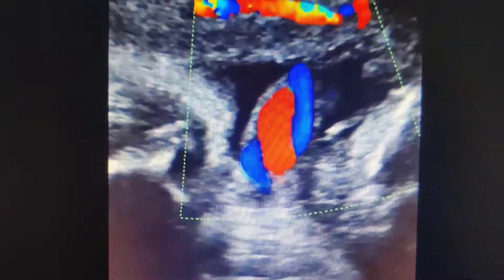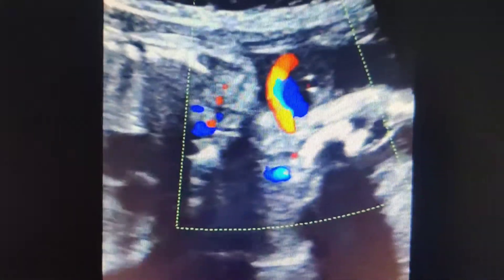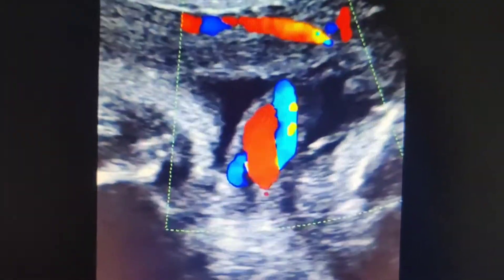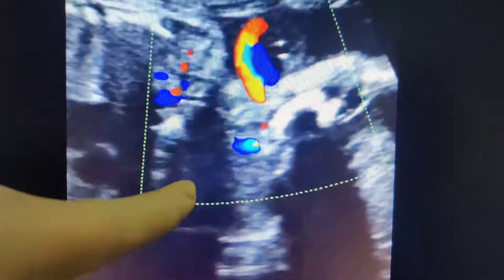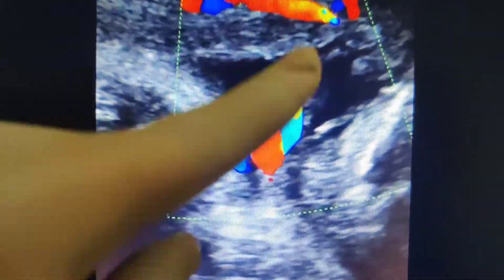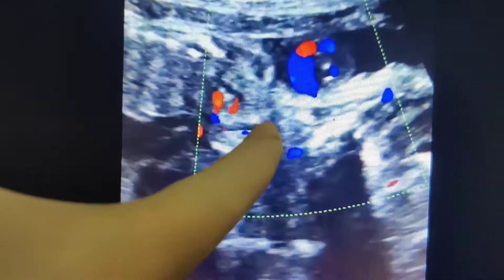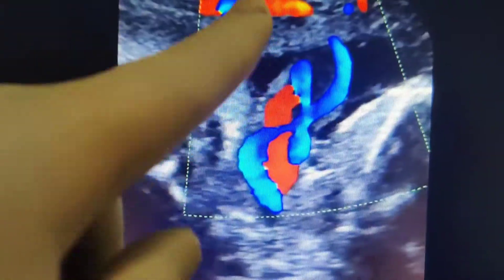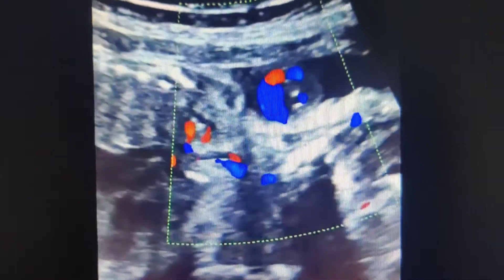Cord Around the neck- Dr.Arul USG Tips